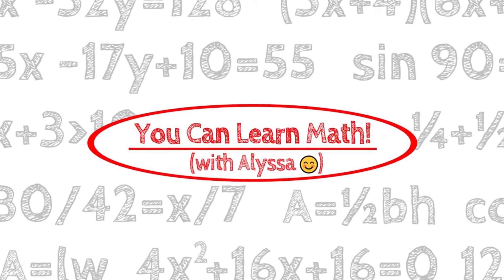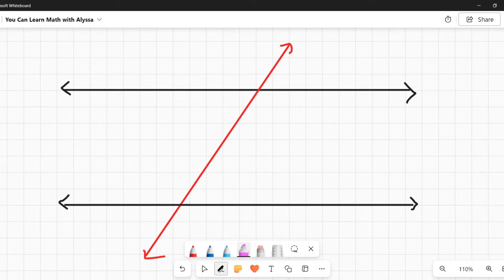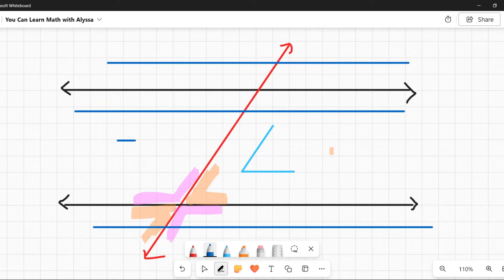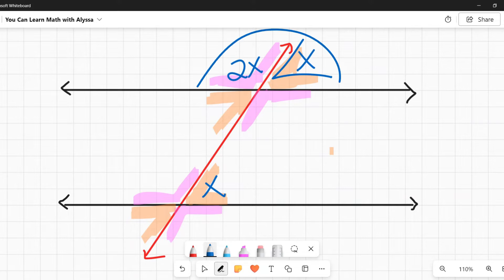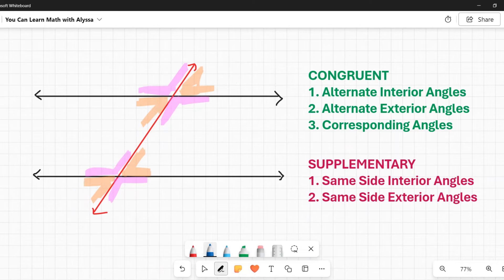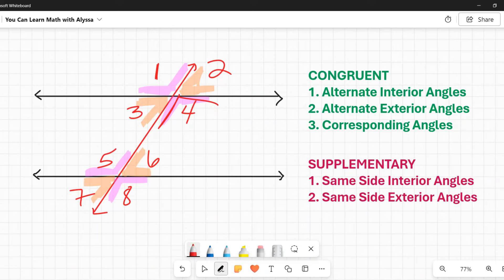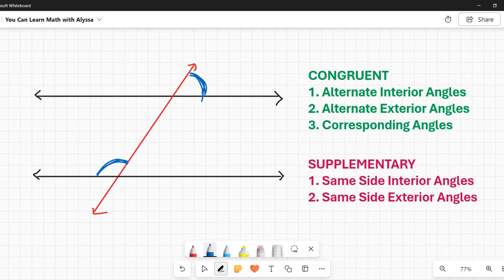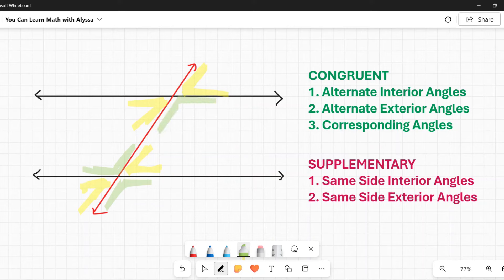Parallel Lines cut by a Transversal - ALL Theorems!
Parallel lines and transversals are a favorite of geometry teachers and the SAT. Here are all the theorems you need to know for solving for x, creating geometry proofs, and understanding why parallel lines cut by transversals create the angles and angle relationships they do. This video explains what parallel lines and transversals are, how they work, how to use them to solve for x, and what theorems are related to them.

For math merch, visit my Etsy store and also at my Spreadshop store The Etsy store contains more practical math-related items, while the Spreadshop has a little more fun :-)

Timestamps:
0:00 - Intro and Definitions
1:08 - The Angles
4:28 - Solving for X
5:25 - The Theorems
12:19 - Updates